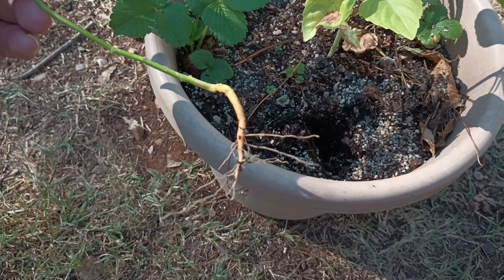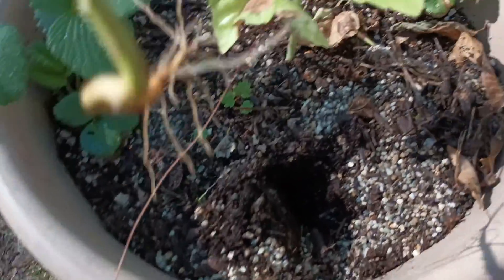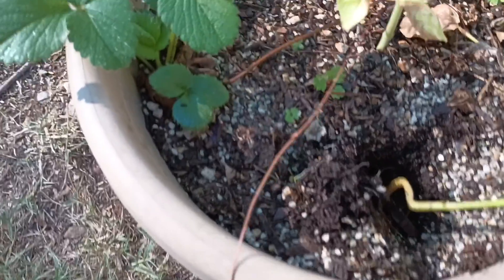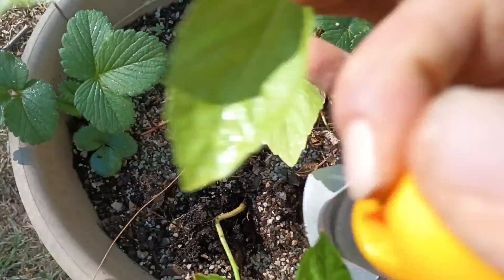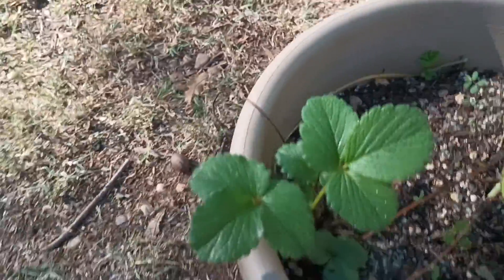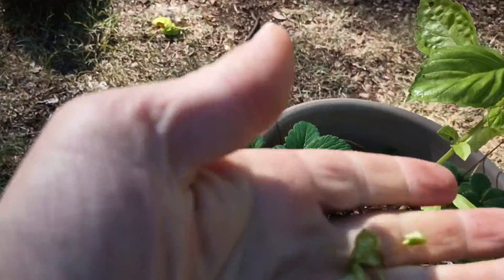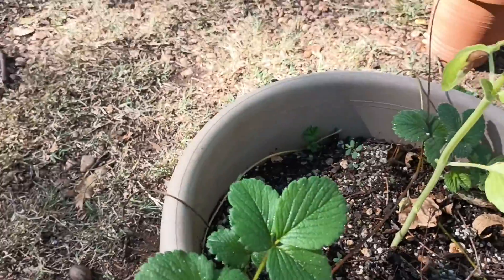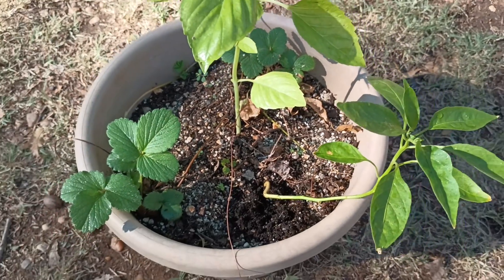shishito pepper plant discovery and transplant : part two